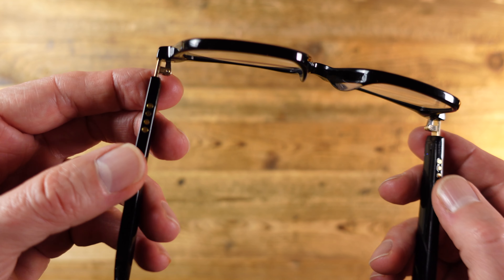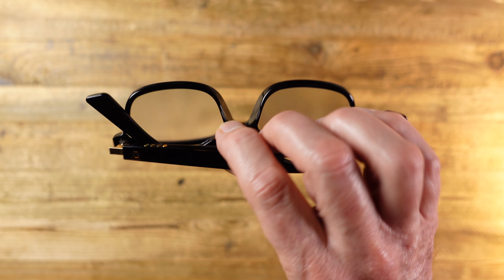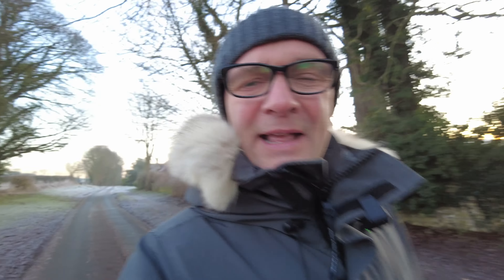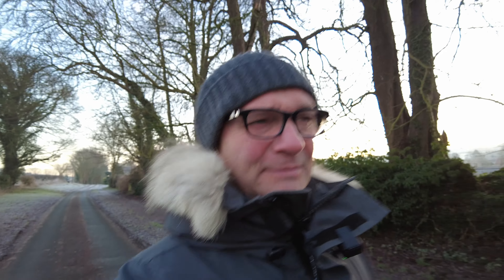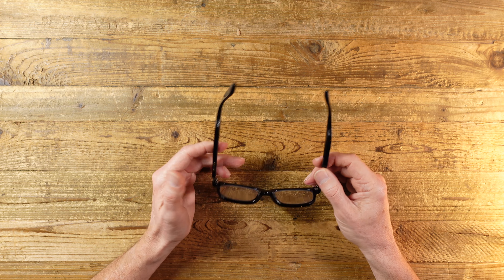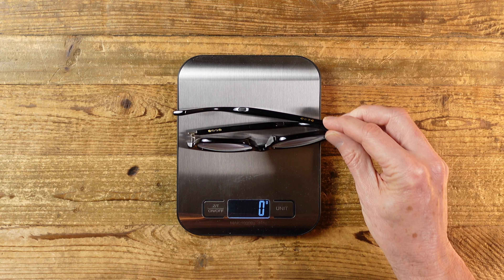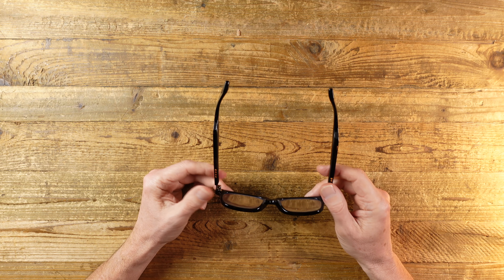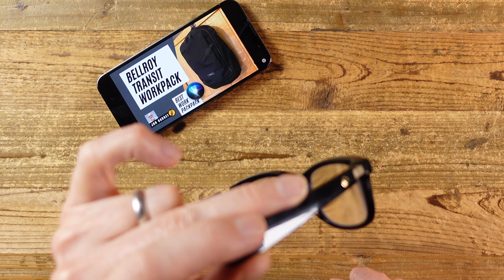Audio Glasses explained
This is a look at the Vue Lite smart glasses.  Are they any good?  Who should wear them and why?  Audio glasses seem to be a growing market and Vue were there right at the start.  As a glasses wearer I wanted to know if audio glasses are right for me.

00:00 Intro
00:45 Overview
01:30 What are they for?
04:04 In the box
05:36 Charging
06:33 Operation
08:02 Pricing and versions
08:54 Conclusion